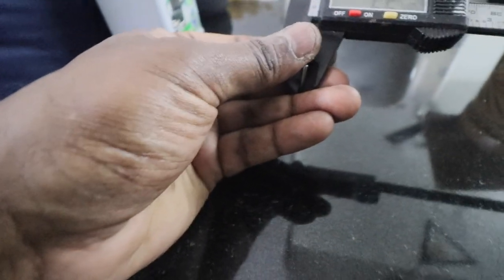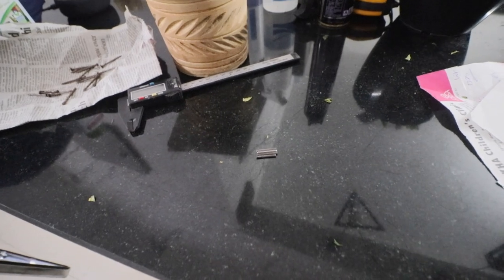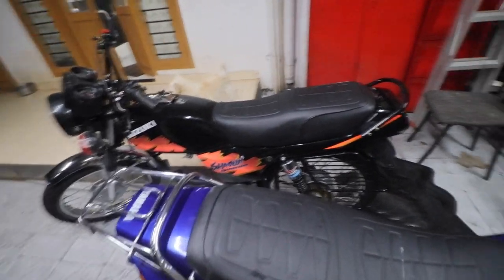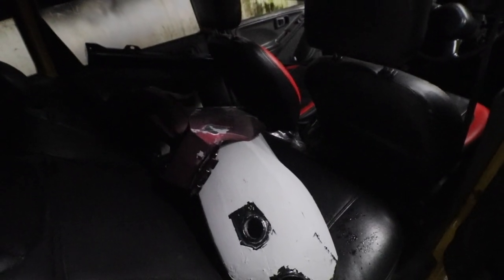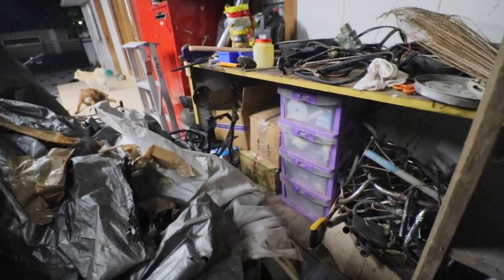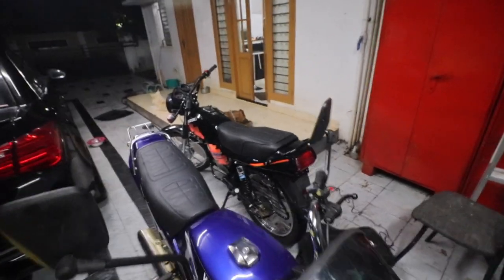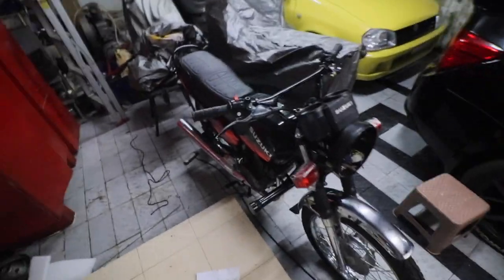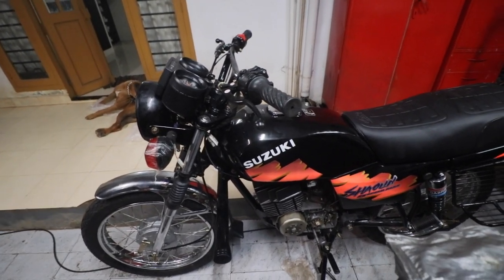Suzuki Shaolin Rebuild part 10, finishing touches (English video)